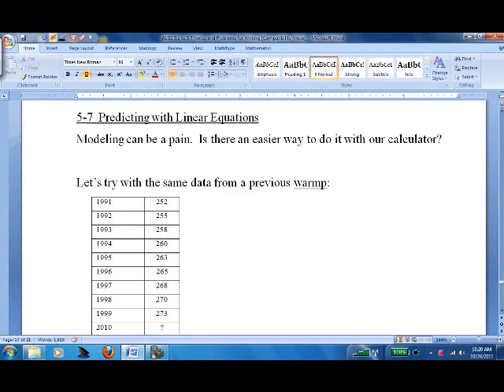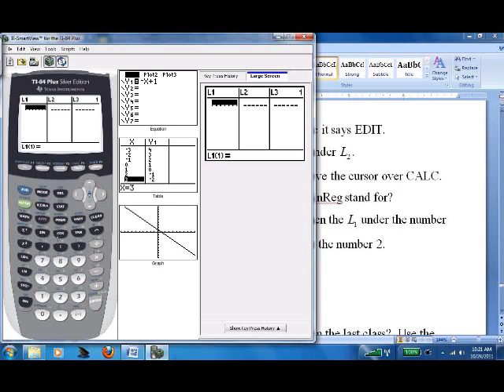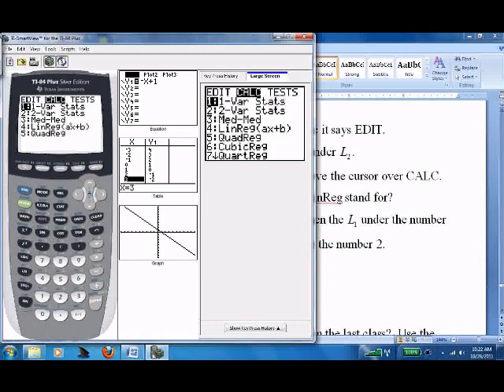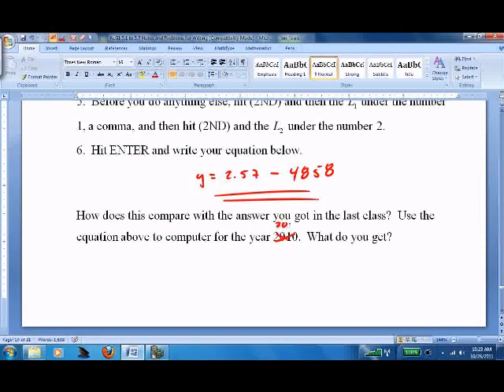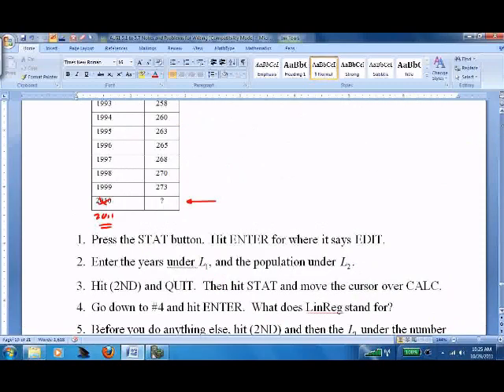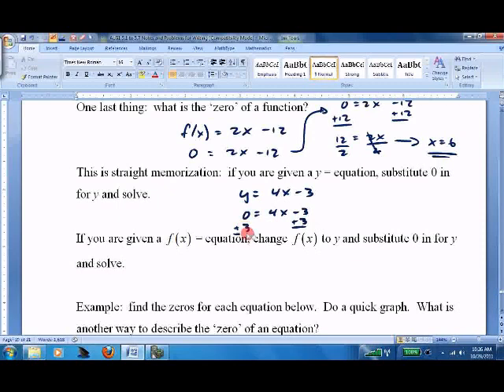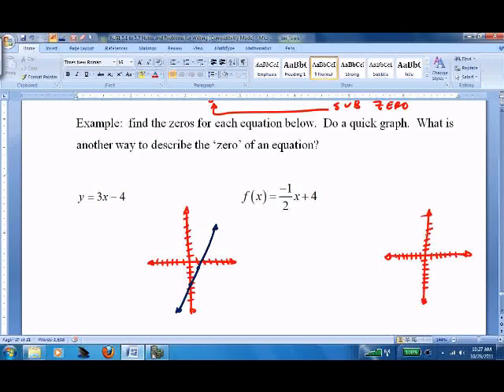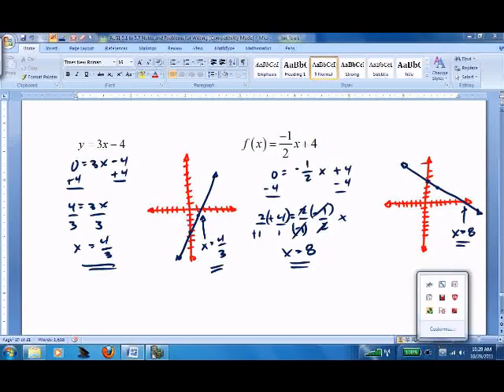5.7 Predicting with Linear Models.wmv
Math Lesson on using a calculator to create a linear model